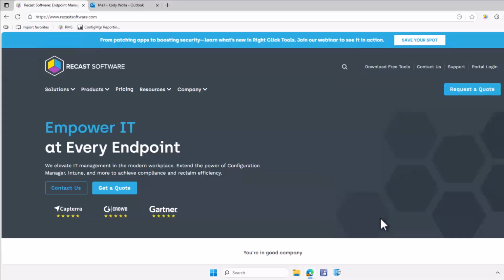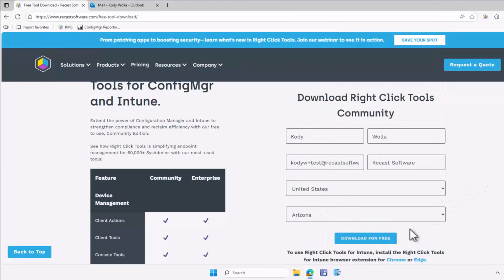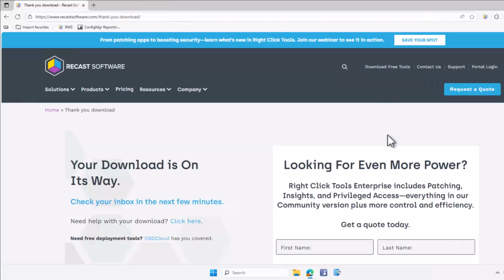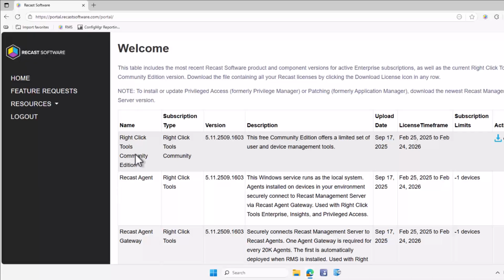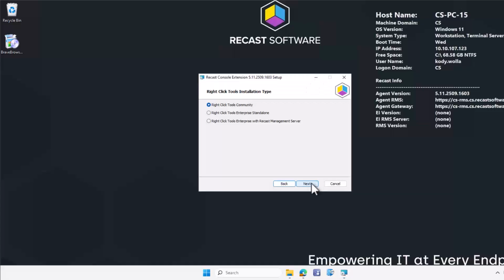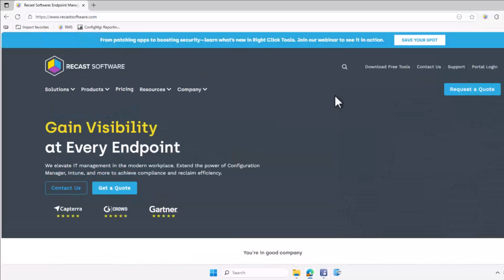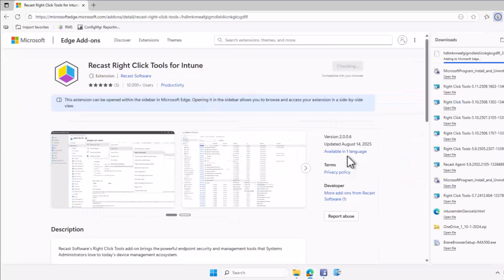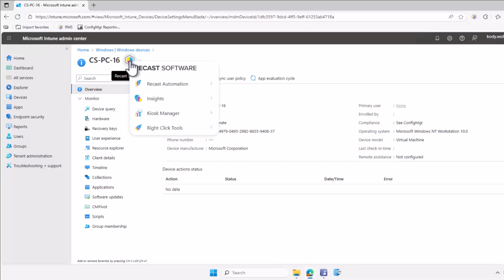Right Click Tools Community Course: Download & Installation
Join Kody, Product Marketing Engineer, as he walks us through installing and downloading the Community version of Right Click Tools